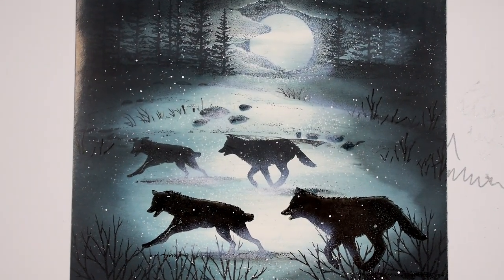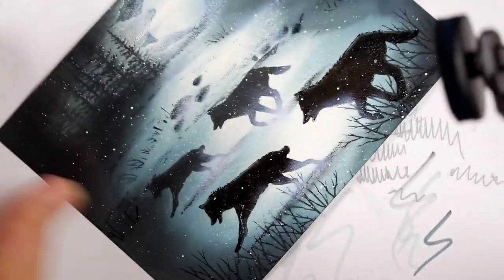Stampscapes 101: Video 328. Wolves in the Mist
Another test of some upcoming new designs --the wolves.  When I'm working on designs, different ways to use them tend to pop into my head and a pack of wolves running in the snow under a full moon came to mind.  I thought that type of scenario could be really dramatic.

Original: Marvy and Memento dye based ink applied with a Colorbox Stylus Tool (Discontinued.  I use paper towels now.).  Colorbox "Frost White" (applied with a Q-Tip) and Versafine "black" pigment ink.  4.25" x 5.5" glossy cardstock (such as Kromekote).  Shuttle Art and Uniball Signo gel pens.  Dr. Ph Martin's "Bleed Proof White" applied with an old tooth brush.

Stamps used: Snowy Bank 360G, Pine Row 150E, Cloud with Moon Large 106G, Winter Brush 366C, Winter Twigs Small 368A, Wolves Running 427E, and Wolves Running Small 428C.